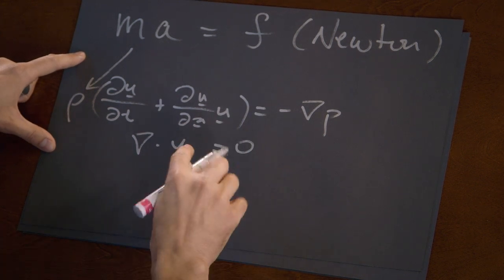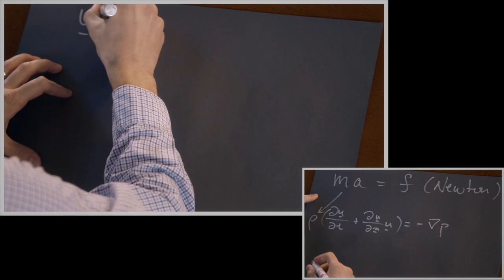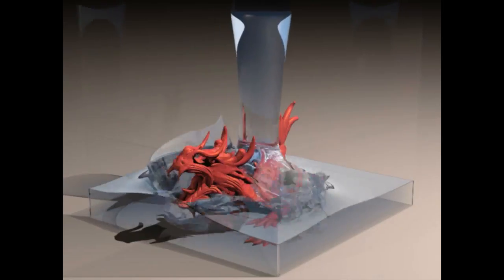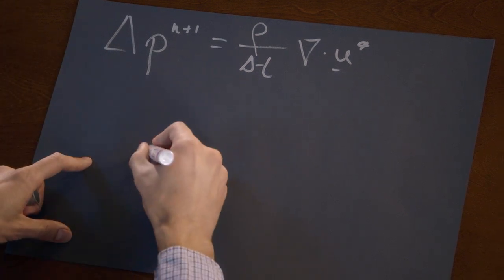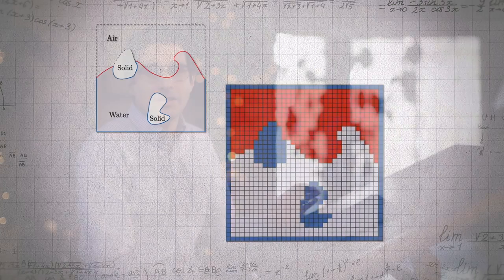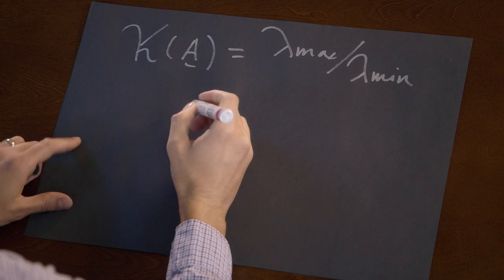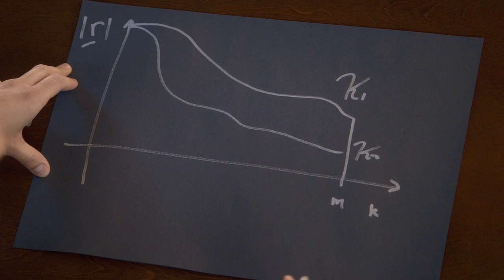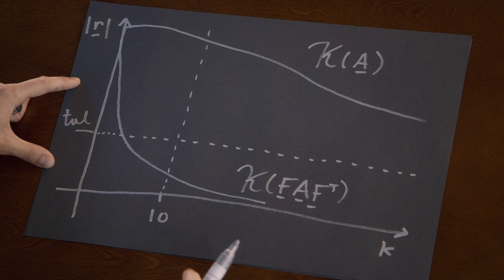PIC Math - Creating More Realistic Animation for Movies - Segment II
Prof. Joseph Teran of the Department of Mathematics at UCLA gives an overview of the numerical linear algebra  and iterative method techniques that are used to simulate physical phenomena such as water, fire, smoke, and elastic deformations in the movie and gaming industries.